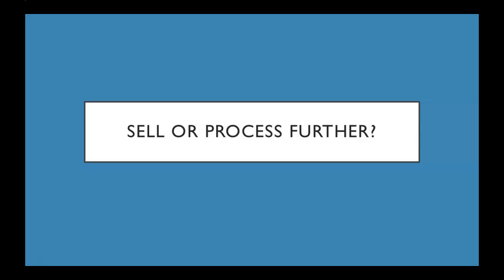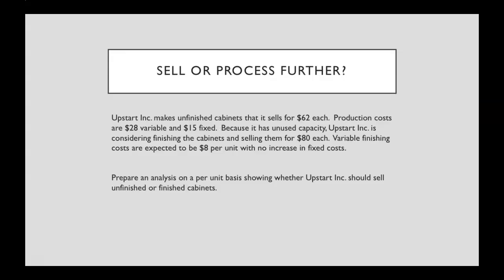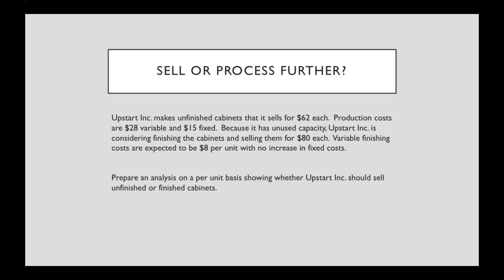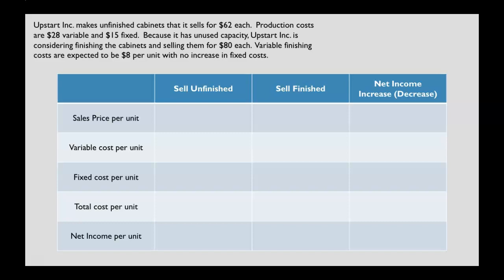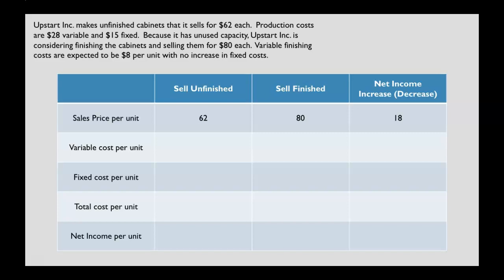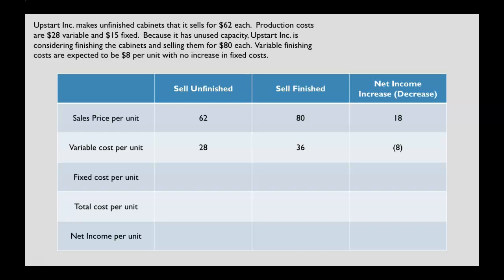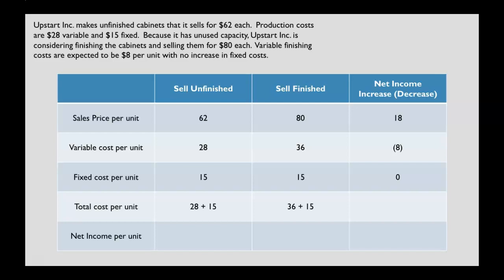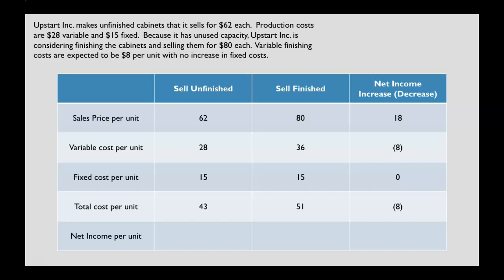Sell or Process Further (Incremental Analysis)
Using incremental analysis to make the decision to sell or process further.